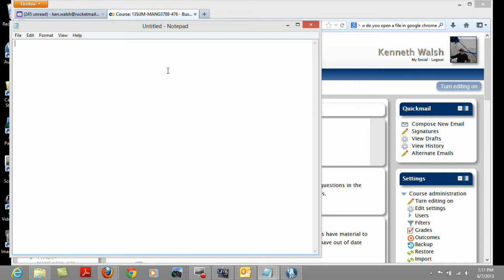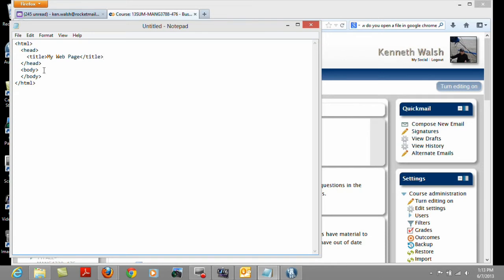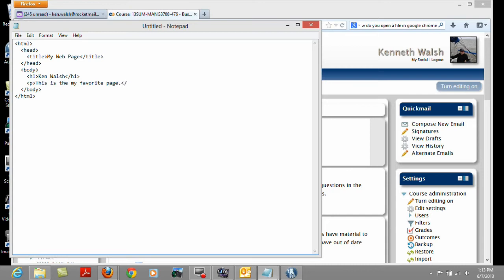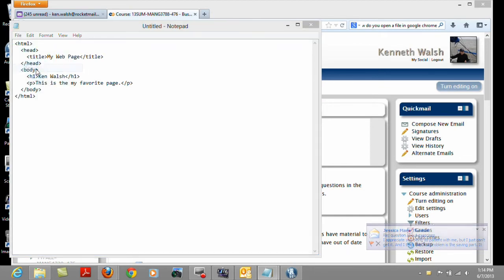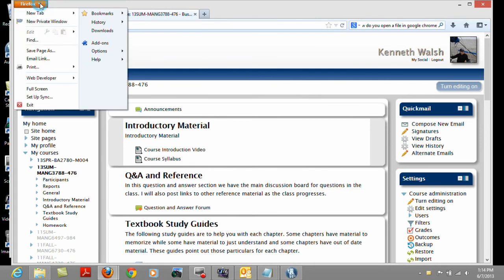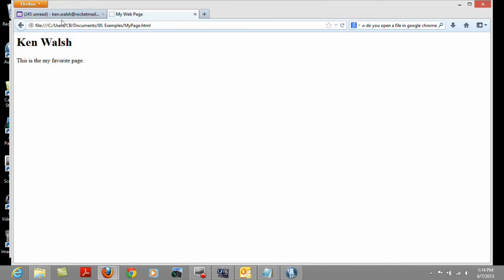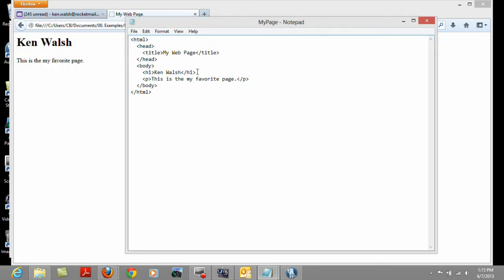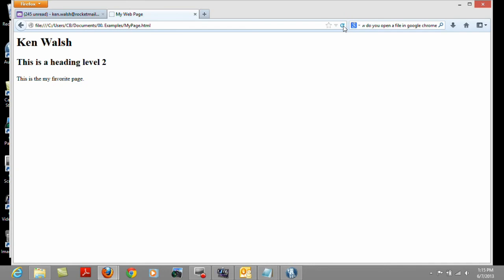Entering a Web Page into a Text Editor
This video give a brief introduction into how to enter the theml language into a text editor and view it with a web browser.